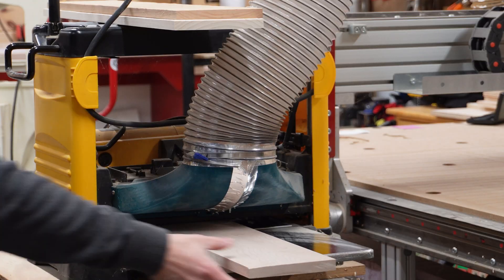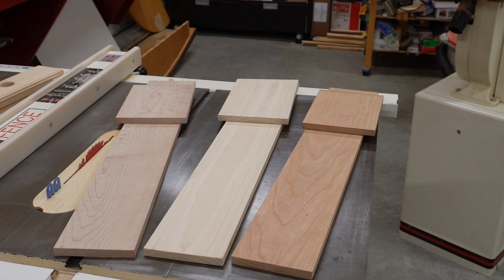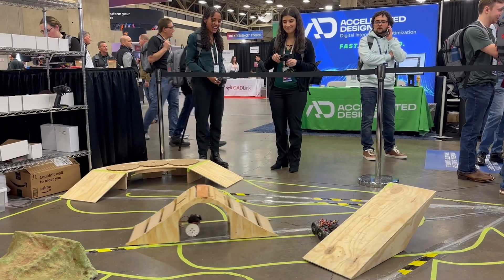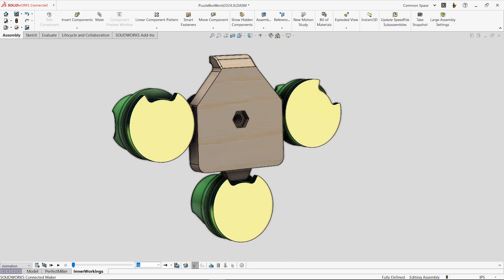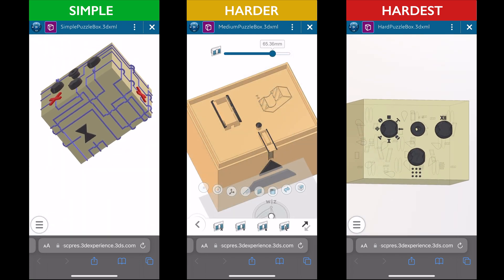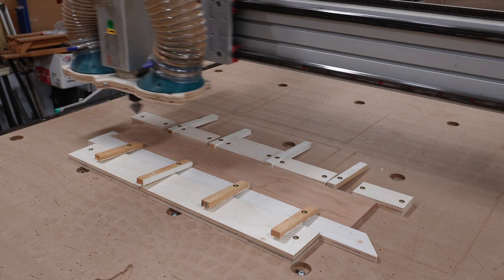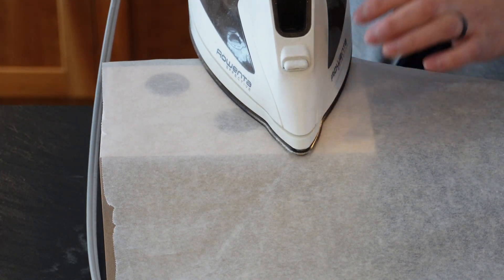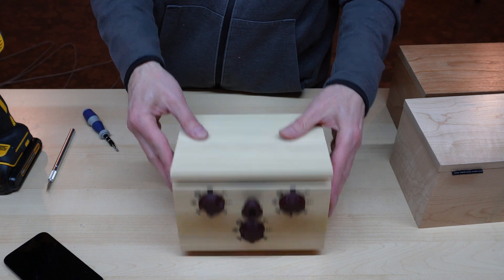One Box... Endless Puzzles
These puzzle boxes are beautifully crafted with sides that have near-perfect continuous wood grain. They have an escape room like feel when combined with their digital counterparts - each uniquely designed to have an increasingly more dificult way to solve the puzzle.  The custom, adjustable locking mechanism is designed in SOLIDWORKS, optimized for 3D printing, and can be easily reset to change the combination.